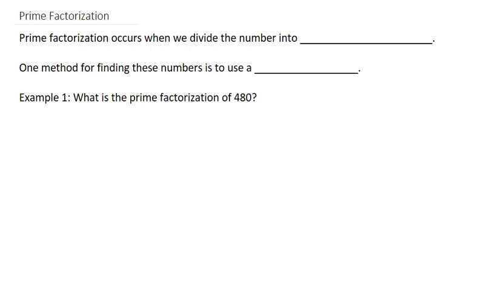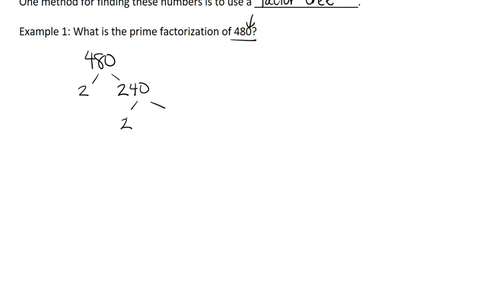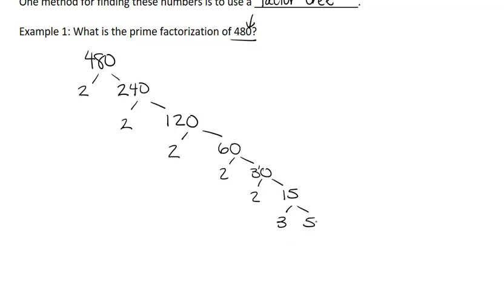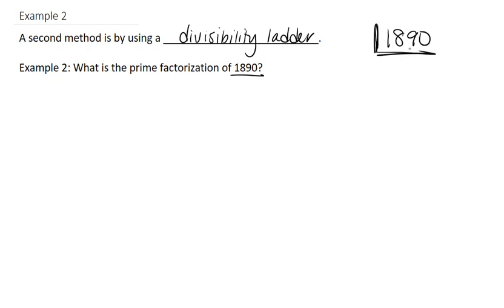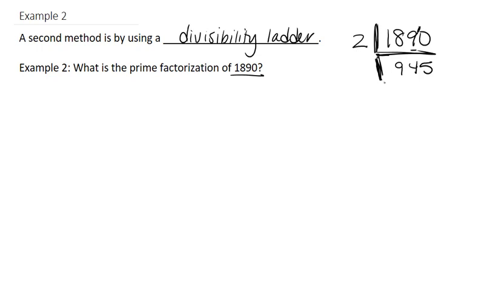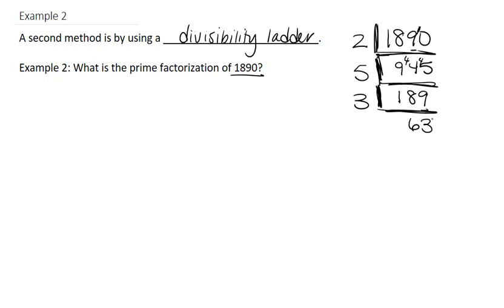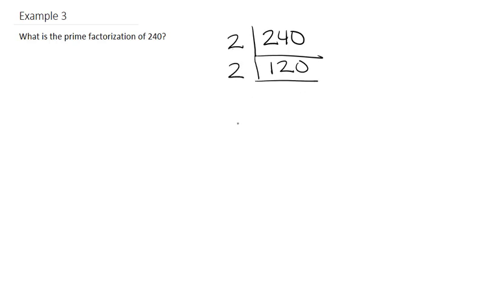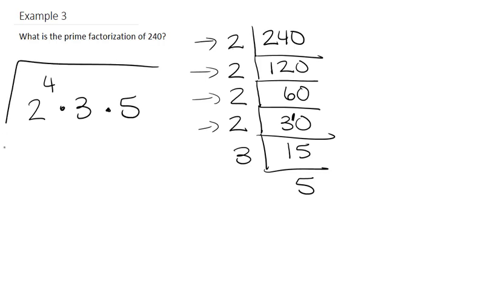Technology MAP 117 Prime Factorization